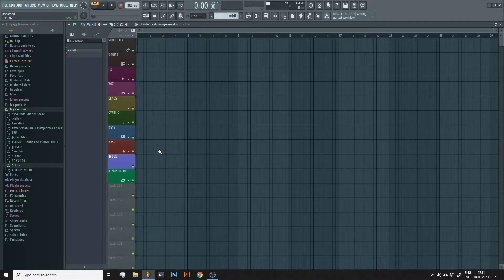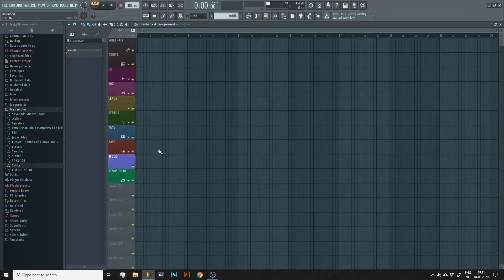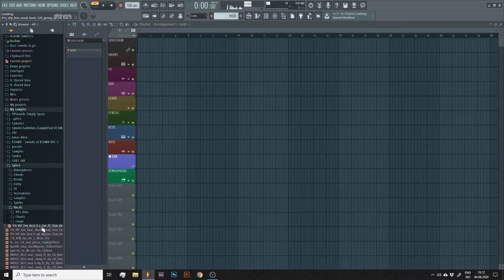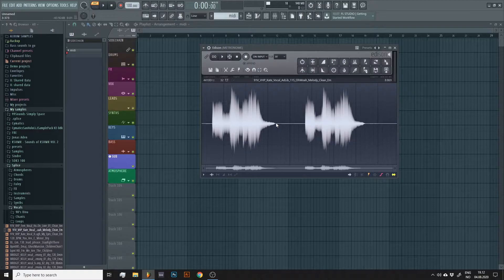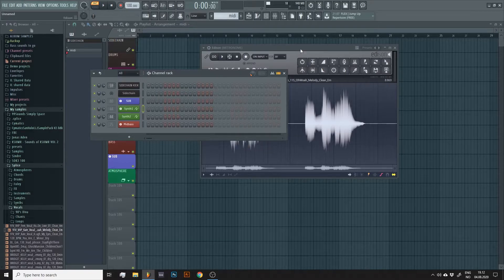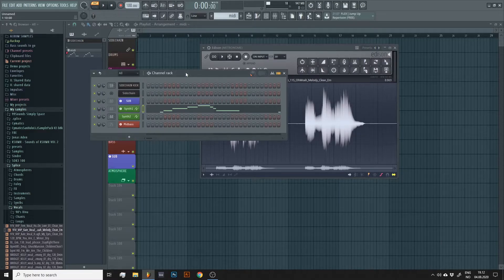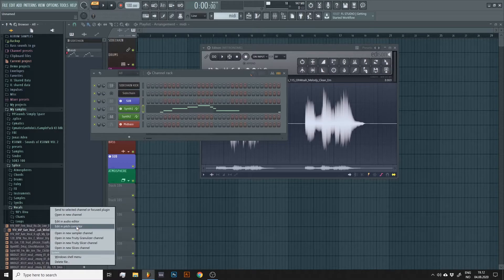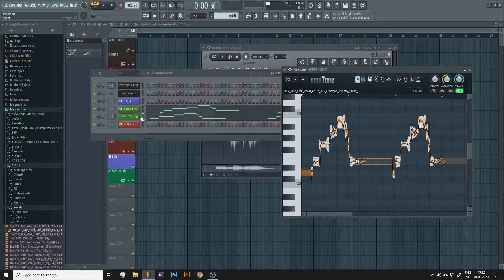How To Convert Audio To Midi In FL Studio (Quick Tip)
In this video I'll show you how you can convert audio files to midi using either Edison or Newtone in FL Studio 20.

✨ FILES ✨